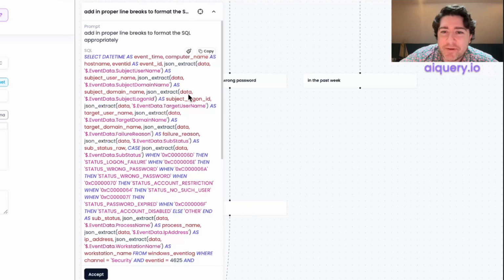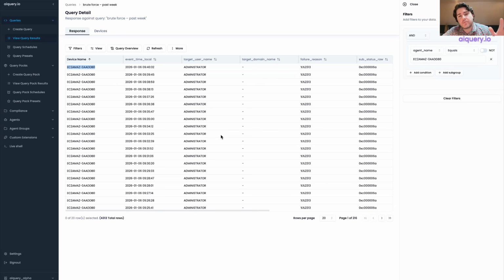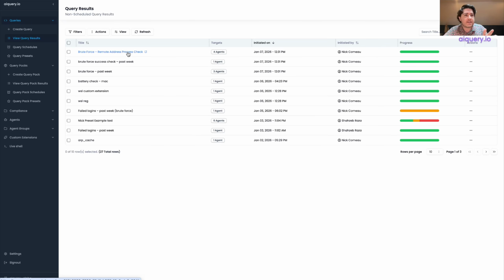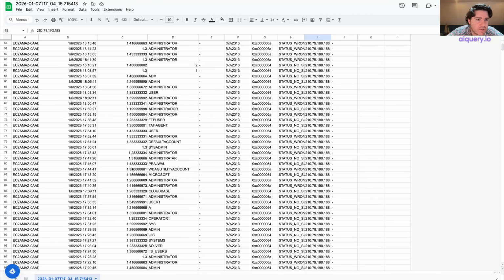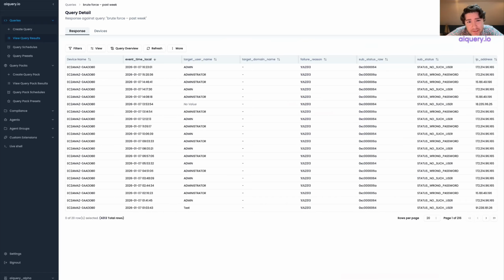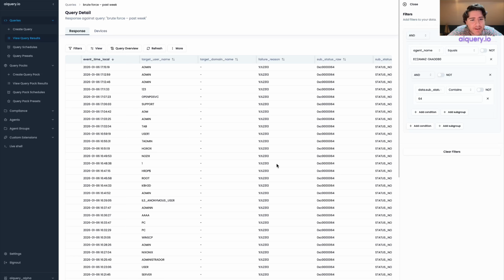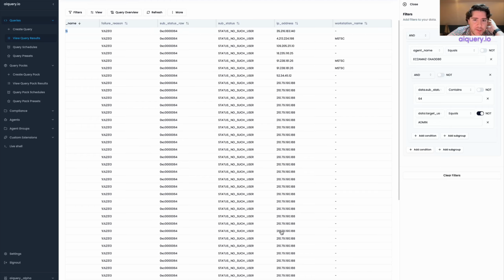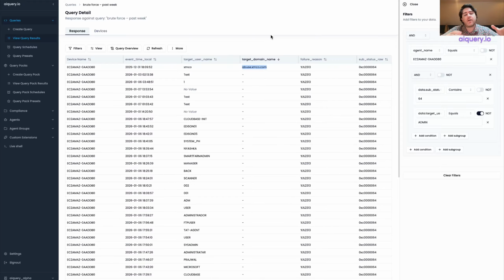aiquery.io – Brute Force Investigation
When a new feature video turns into a brute force attack investigation...👀

Admittedly, this is one of the longer videos we've posted – but rather than marketing buzzwords, figured that actually going through a real (albeit simple) investigation would warrant the length 🤷

Oh yeah, and our new query results filtering capabilities are pretty sweet too 😎